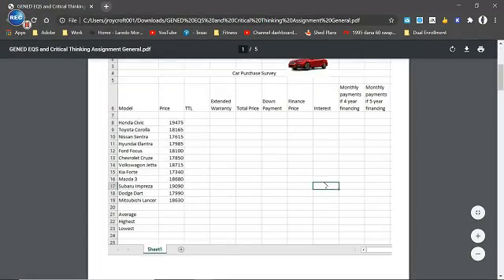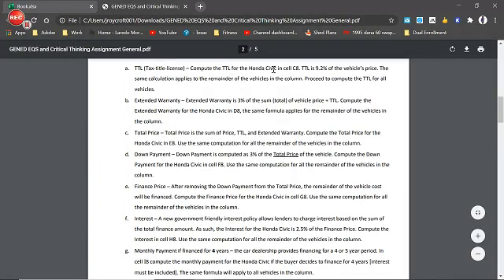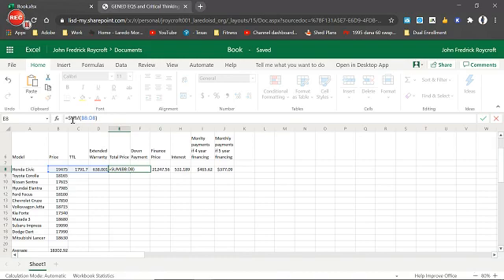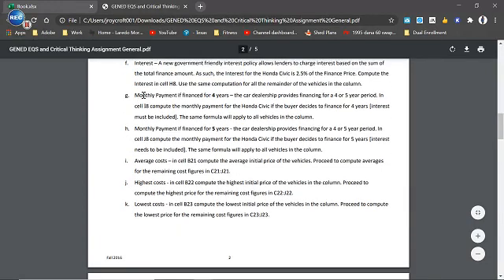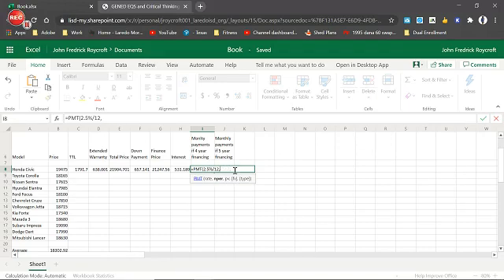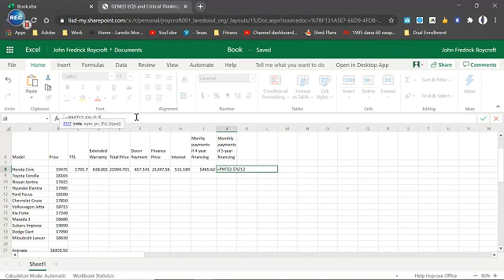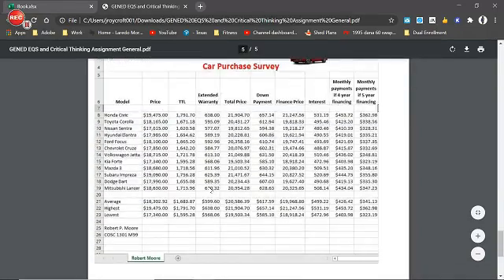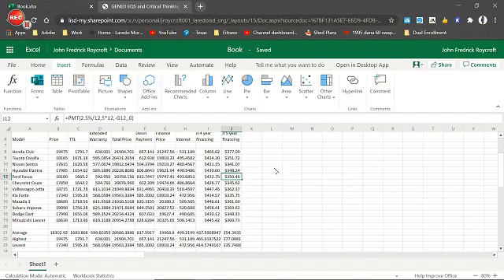Excel GENED Skills Assignment